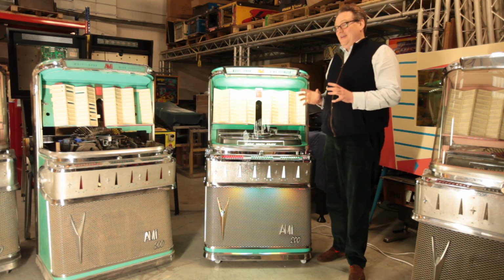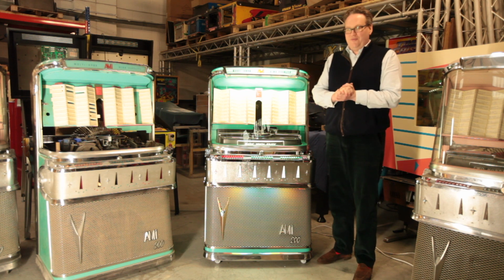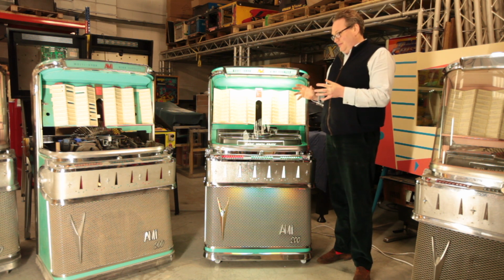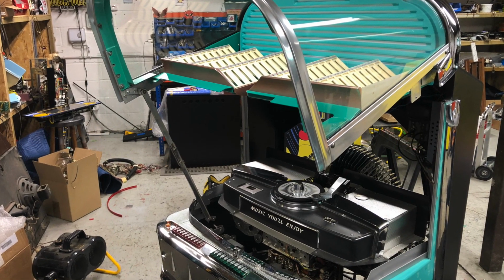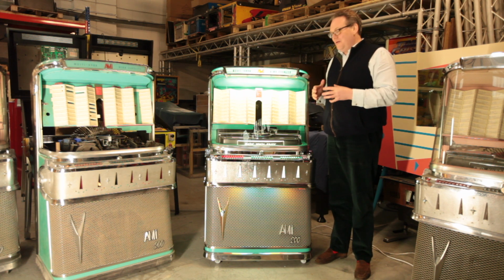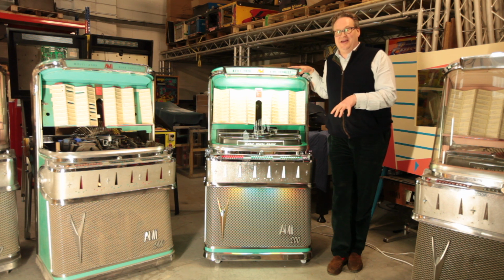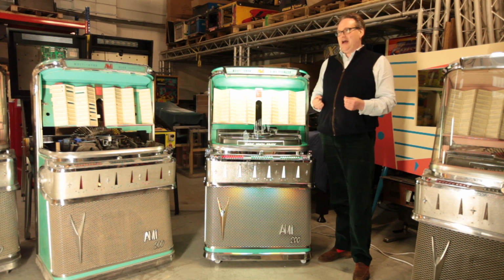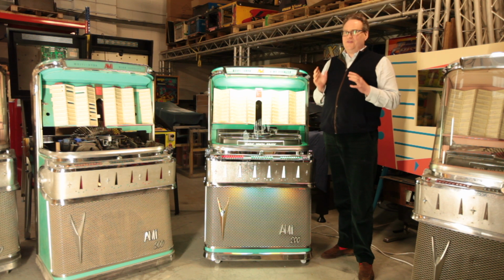AMI I fully restored by The Games Room Company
The Games Room Company specialise in vintage & modern games specialists, selling, making & restoring games & jukeboxes. Experts in the rare & whimsical with a focus on quality & excellent service.